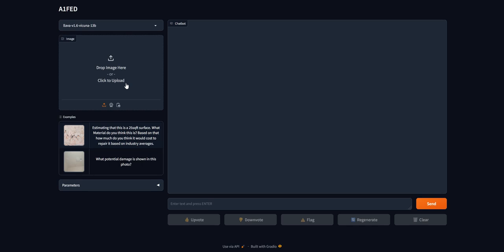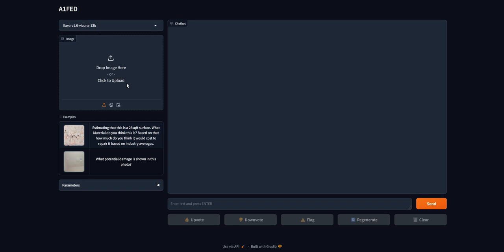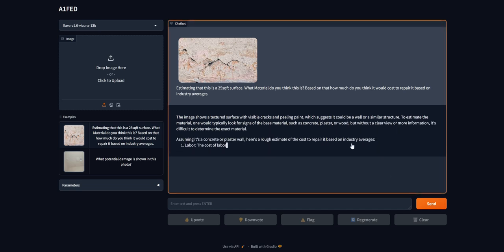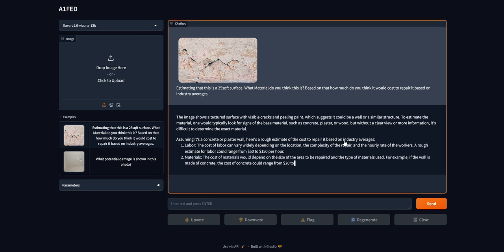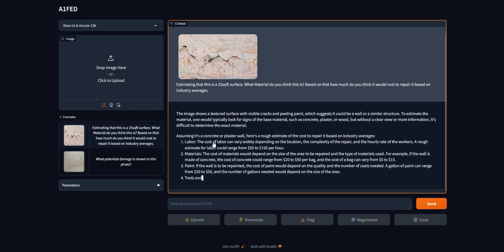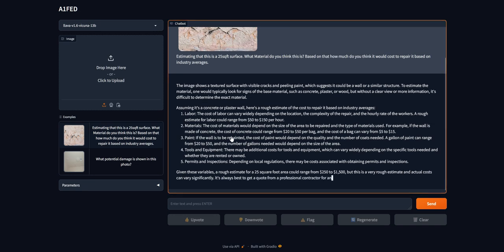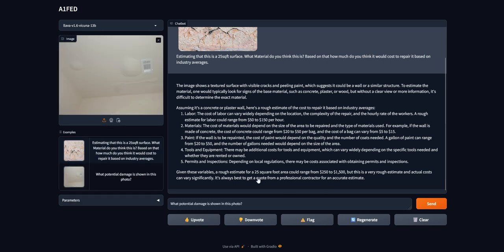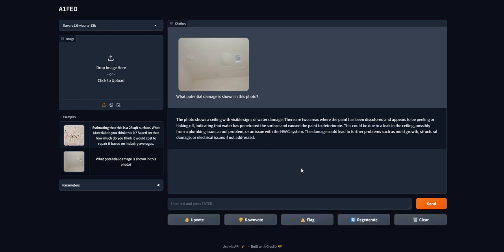Vision Language Model (VLM) Demo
This VLM analyzes a photograph of building damage and provides information about the potential repair cost.